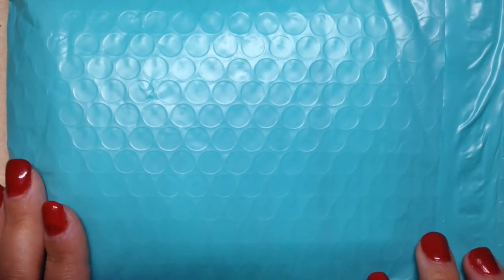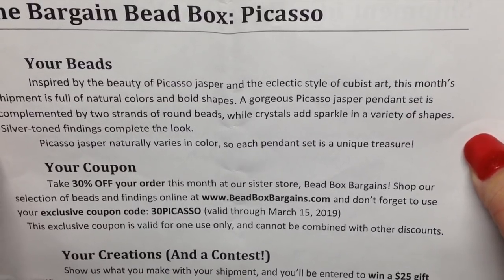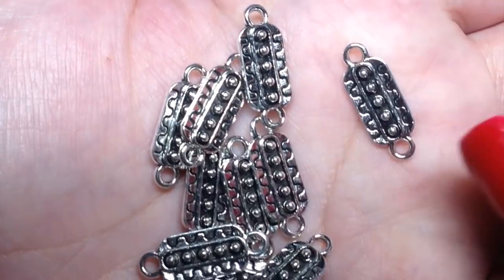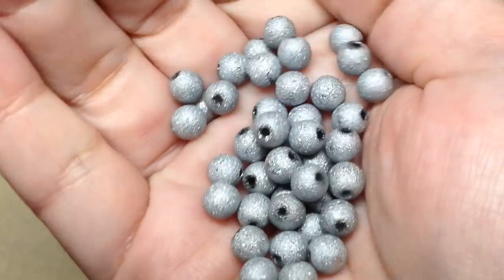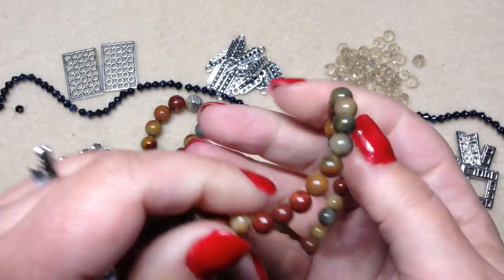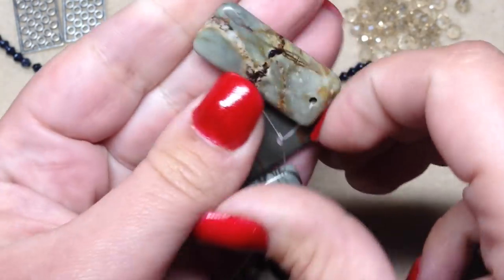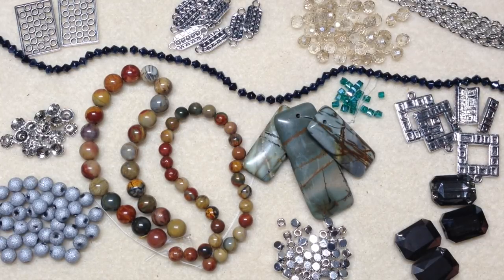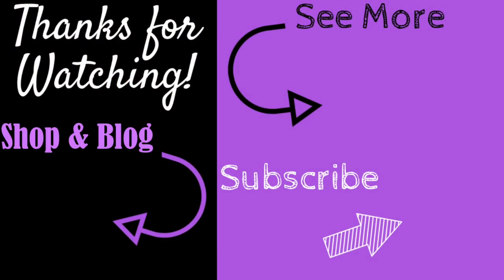Bargain Bead Box | Monthly Subscription Unboxing | Feb 2019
✿ Hey beautiful! It's my pleasure to bring you a close-up look at this month's Bargain Bead Box. Each month, you are guaranteed a value of $50, and at least 12-16 bead and finding selections. Shipping is free in the US, making this subscription only $17.95, shipped!

I am really pleased with the overall value of this sub. The Bargain Bead Box not only sends coordinating findings and glass beads, but also strands of gemstone beads! The themes vary each time, so you will build up a great collection of colors, shapes, and finishes, over the course of your membership.